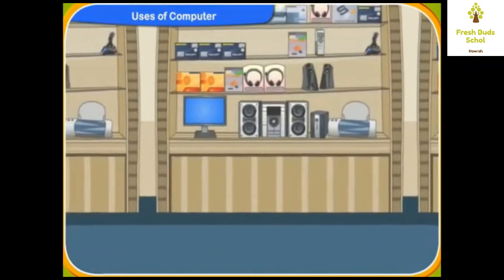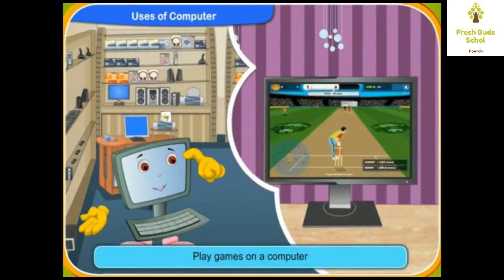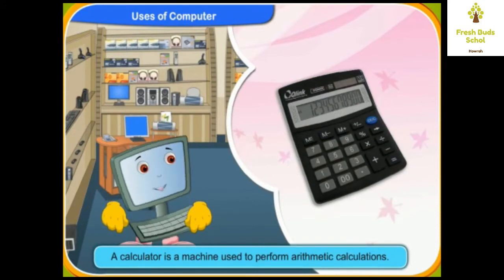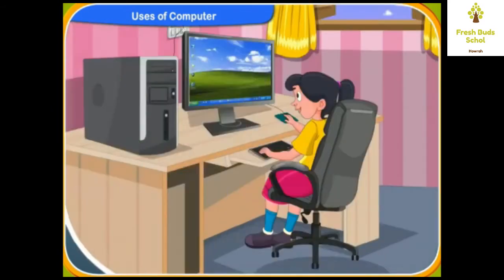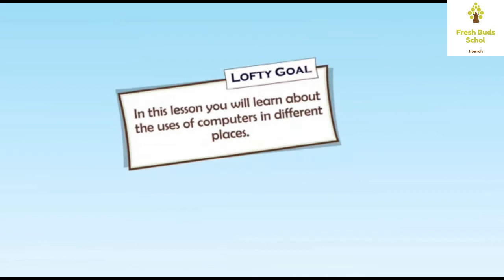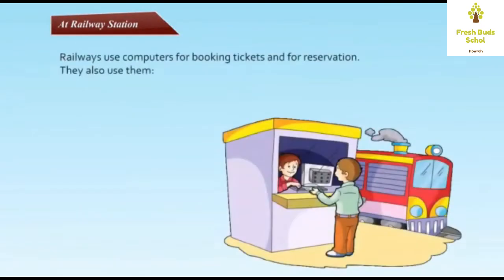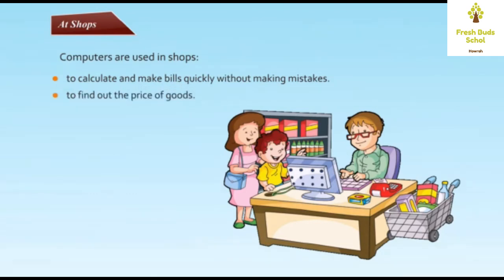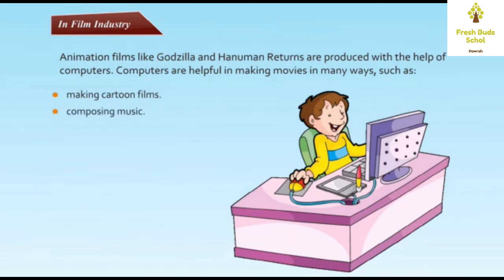Different Uses Of Computer.